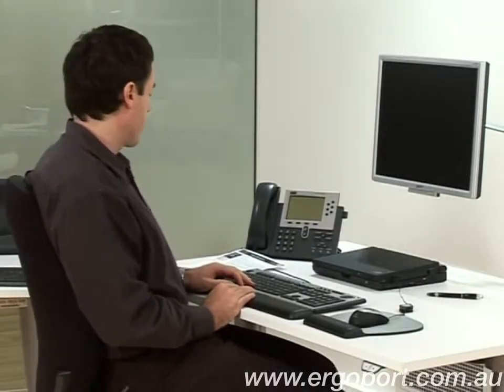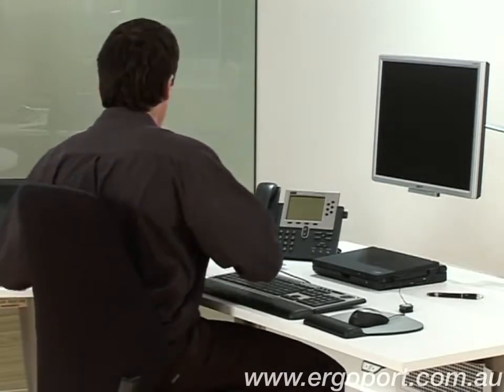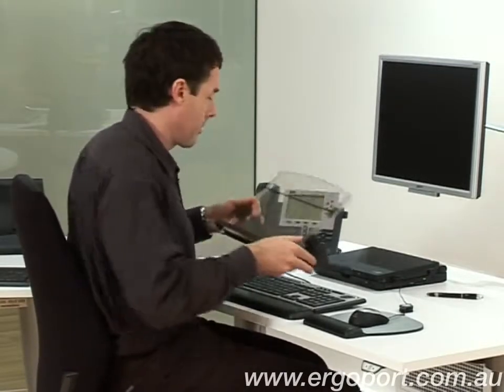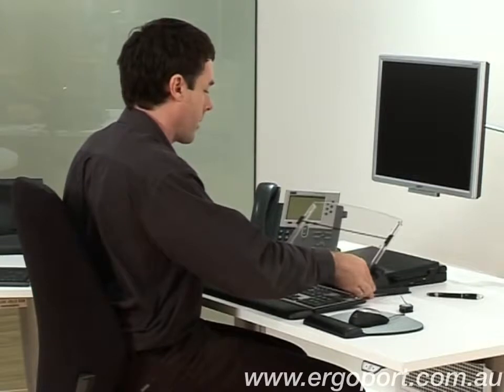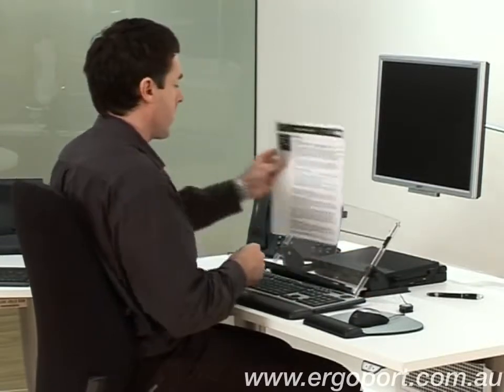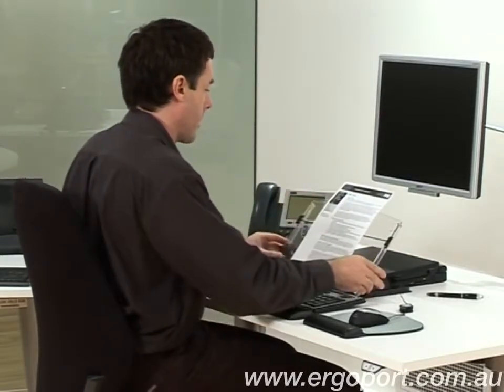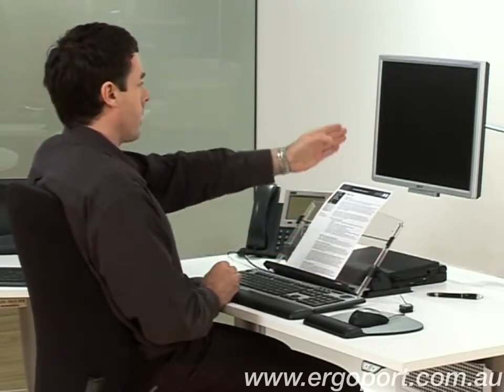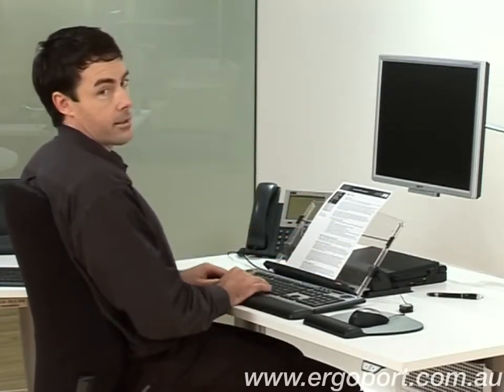In line document stand usage instructions.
In line document stand usage instructions. Using an In line document stand will help prevent neck and back strain by limiting your neck movements by keeping documents inline with the keyboard and monitor. This is a great ergonomic solution for people who use lots of documents during the workday.